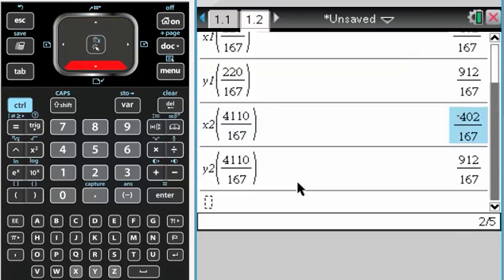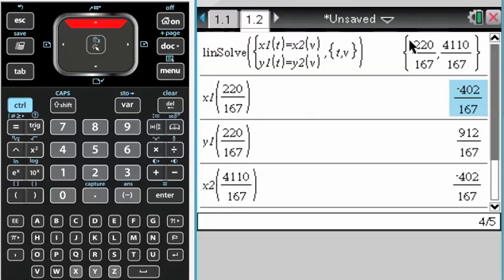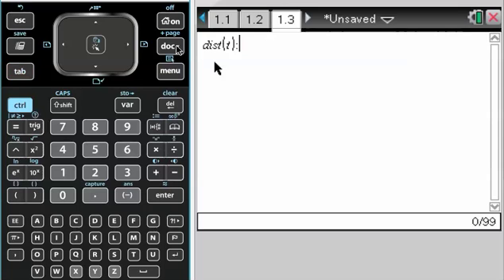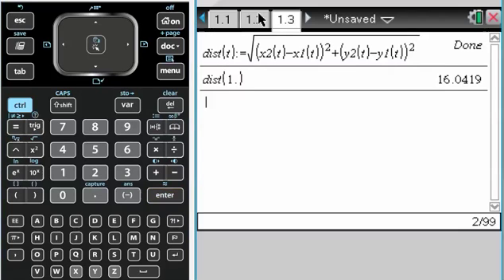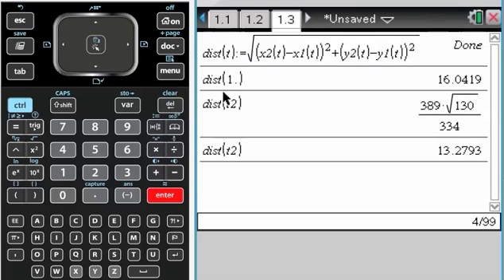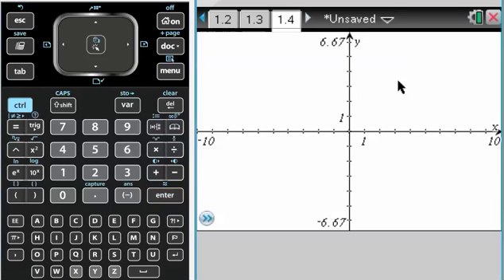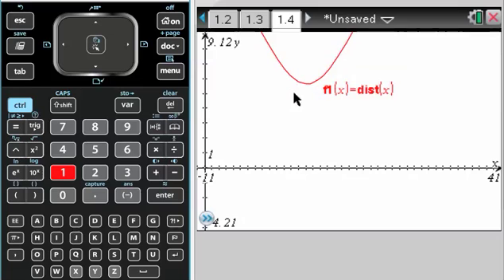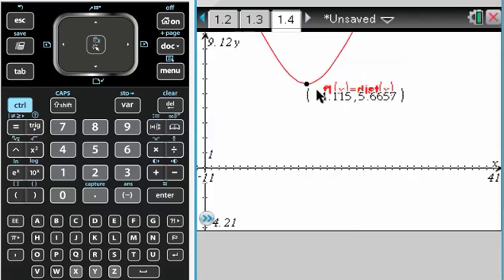MA Parametric Equations on Nspire Part 2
Finding the minimum distance between two objects given parametric equations for their motion.
Entering the distance formula.  Graphing distance.